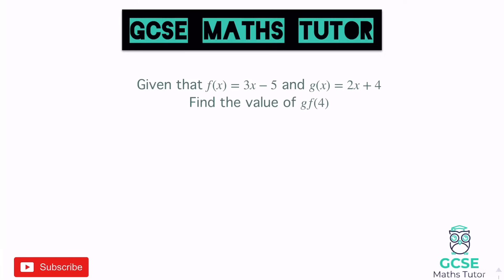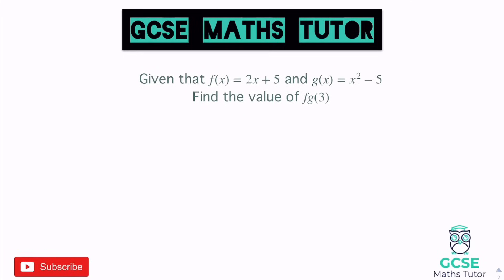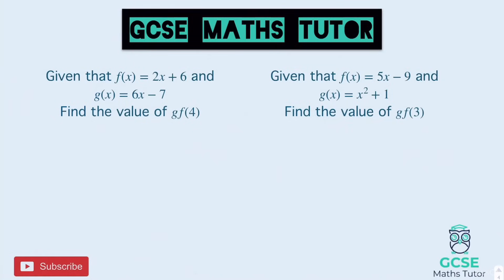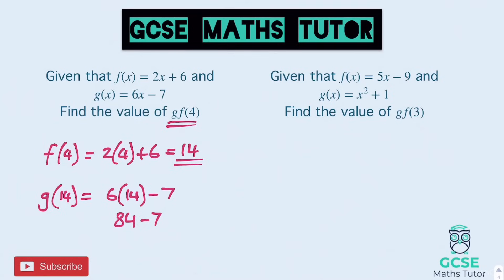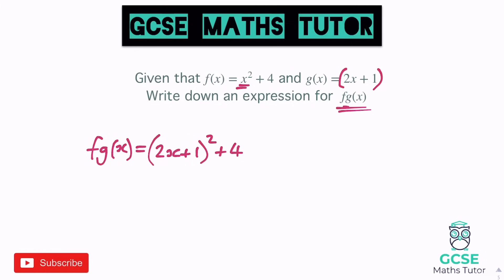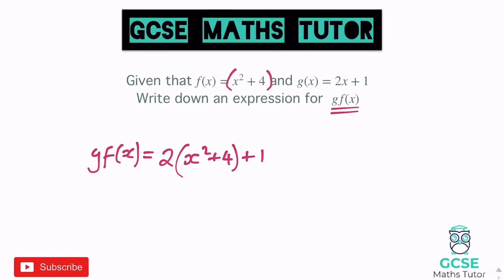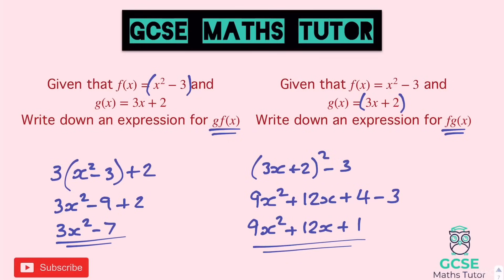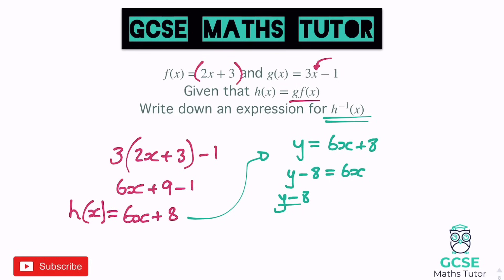Composite Functions | Grade 7-9 Maths Series | GCSE Maths Tutor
A video revising the techniques and strategies for Composite Functions. (Higher Only).

Part 10 - Harder Algebraic Fractions (Part 2) -
Part 11 - Solving Equations with Algebraic Fractions -